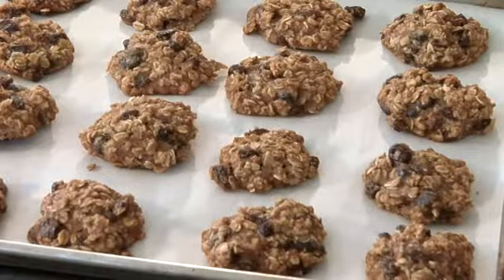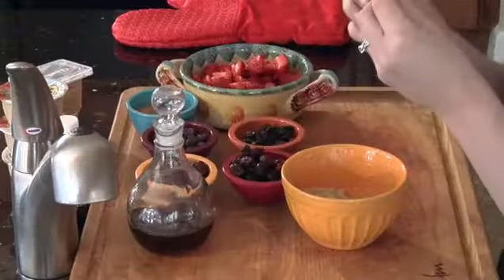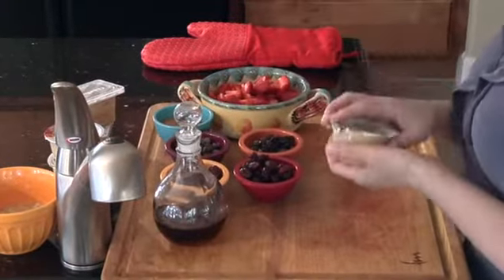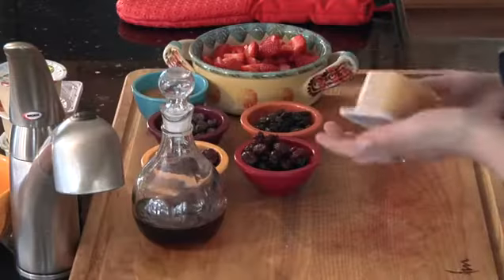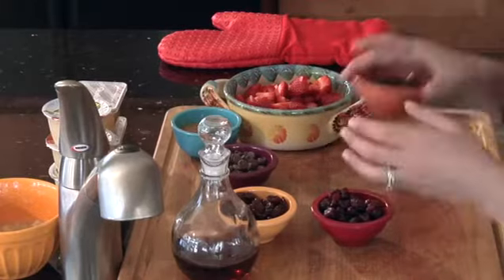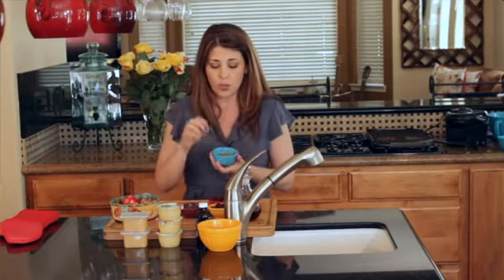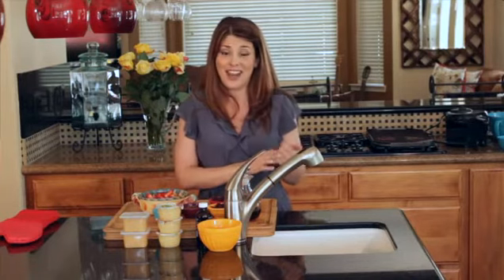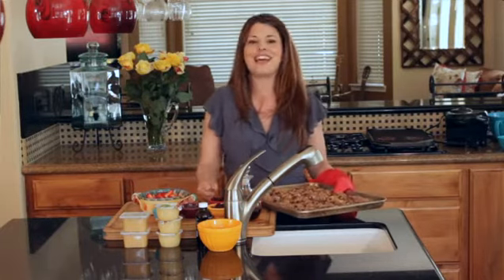How to Make Cookies Healthy - Audrey Johns - Lose Weight by Eating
Just because you're making a healthy cookie doesn't mean that you have to sacrifice taste. Make a diet cookie taste good with help from the founder of Lose Weight by Eating in this free video clip.